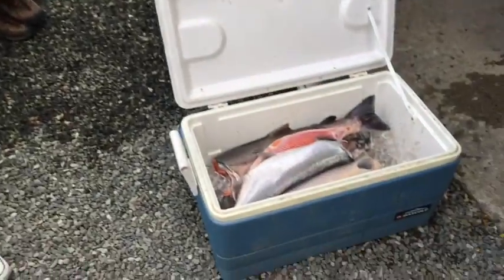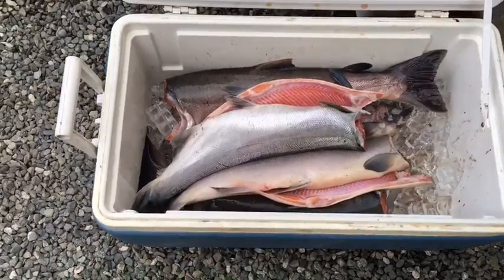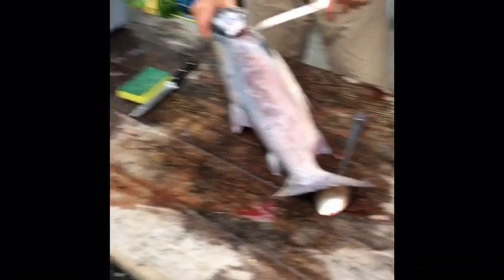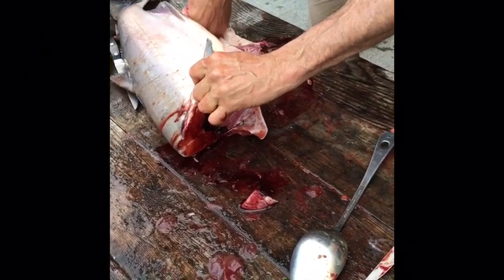Man 101...Cleaning silver salmon.